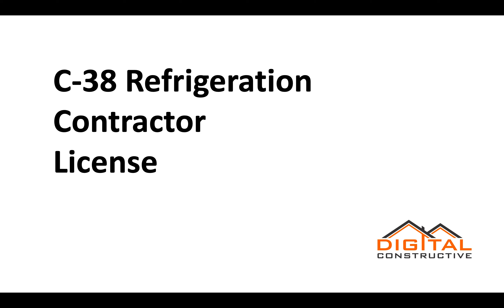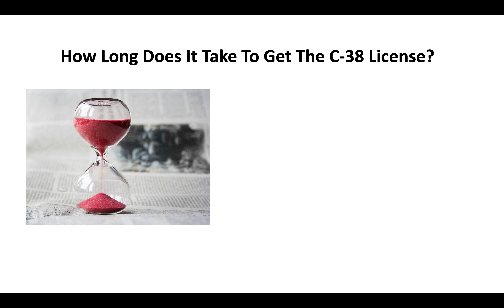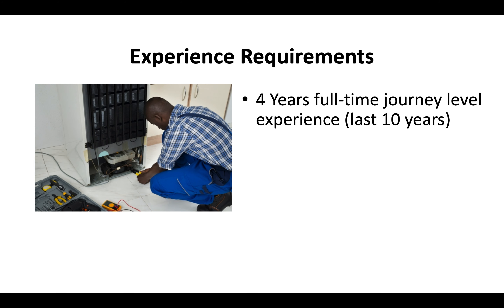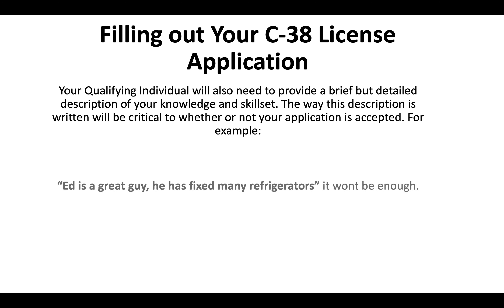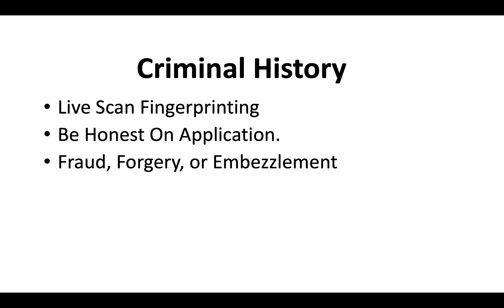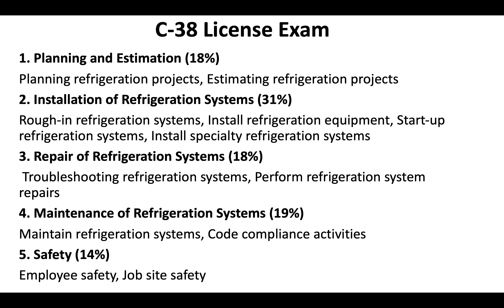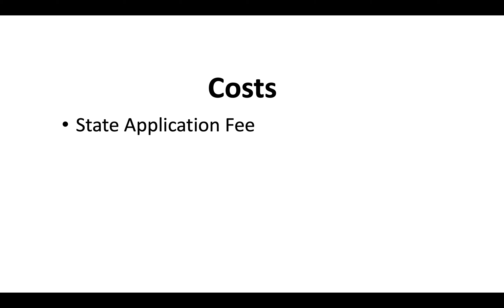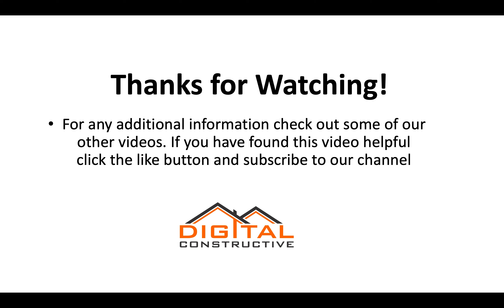C-38 Refrigeration License: The #1 Online Guide To The CSLB for California Refrigerator Contractors!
0:09 What is a Refrigeration contractor?
0:45 Who is required to hold a C-38 license in California
0:56 How long does the process take?
1:32 Basic requirements
1:53 Experience requirements for the C-38 license
2:15 Who can sign off on your experience?
2:40 Filling out your C-38 license application
3:41 Criminal history
4:17 Exam
5:16 After you pass
6:02 Application fees, fingerprinting, and bonding
6:24 All-inclusive C-38 license course

The C-38 License is for refrigeration technicians in California looking to charge over $500 for their services.

To get the C-38 license you have to first meet some basic requirements.

In addition to these basic requirements. Refrigeration contractors also have to have at least 4 years of journeyman level experience.

They will need someone who can also sign off on that experience. Journeyman level experience is gained working unsupervised performing all of the duties associated with the refrigerator repair and maintenance.

The Contractor license is for skilled refrigeration specialists who do not need to be taught anything about their trade. There are many names for this particular classification.

Depending on where you are in the country you might hear air conditioning license, refrigerator mechanic license, refrigerator certification, etc. All of these terms are synonymous.

Refrigeration contractors are expected to have achieved a certain level of mastery and must know how to engage in refrigerator repair safely. The responsibility of the CSLB is to protect the consumer public from contractors who may not have the experience or safety knowledge required.

The entire process to get the C38 Refrigeration license takes about 90 days.

There are several factors which we talk about in the video that can extend this process beyond 90 days. The best way to ensure that you get your California contractor license quickly is to have all of your documentation in order before you submit the application.

If you have worked under the table, try to get any proof of experience that you can. This can be check stubs, tax returns, receipts, invoices anything that can show you have worked in Refrigerator and freezer Installation for at least 4 years.

You will also need to pass a two-part exam.

The Contractor license test is two parts. 115 questions of construction law and 115 questions specific to the Refrigeration trade. Refer to the video for more information on exactly what will be on the exam.

Make sure that you prepare by doing flooring contractor license tests online, study guides and even use flash cards.

There are several contractor license schools all over the state that offer programs for all 73 license classifications. If you are looking to one day get the general contractor license, it will be very helpful for you to take a blueprint reading class.

If you find yourself working on houses built pre-1978 you will want to look into getting an EPA lead safety certification.

Getting the C-38 refrigeration license can be a huge step up for you in your career. In addition to a contractor license, there may be a requirement for some type of journeyman certification. Be sure to check your local county and city laws. Refrigeration license holders, may also add the C-20 HVAC license, you can learn more about this classification

If you are looking to become a refrigerator subcontractor to someone holding the General Contractor License, this is an excellent first step!

With licensing comes responsibility, use this channel as a reference going forward. We have videos on construction accounting, becoming a building inspector, mold remediation, blueprint reading, Construction bonds, and setting up a corporation.

You will also find information about Classes for refrigerators, apprenticeships and more.